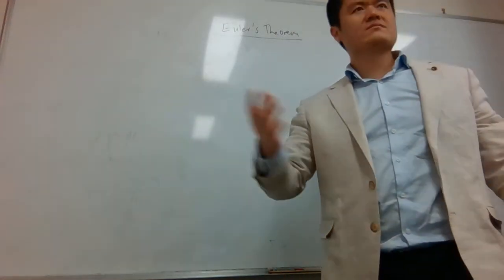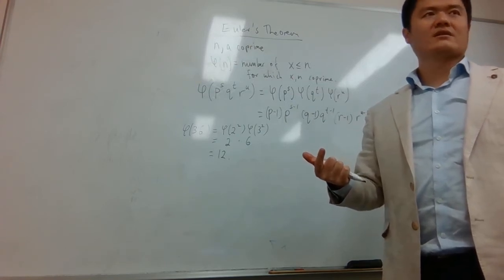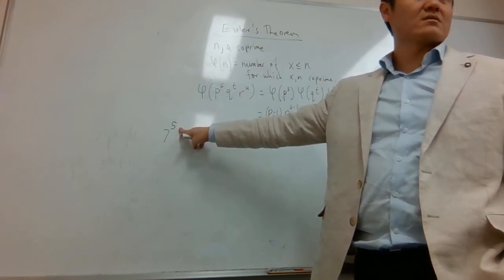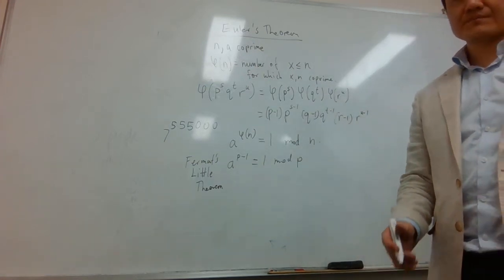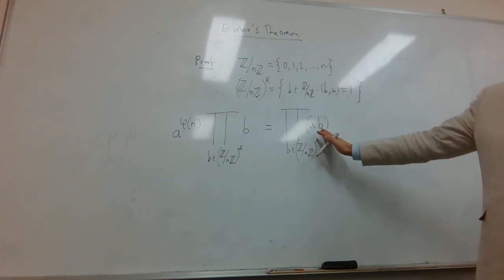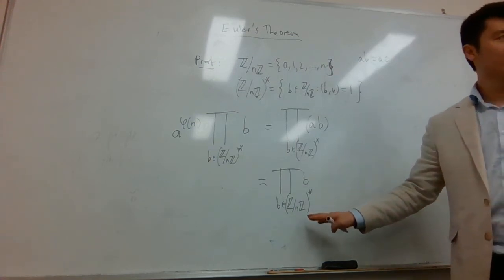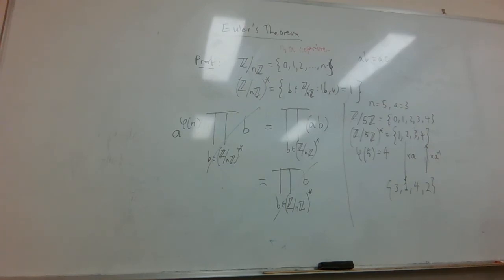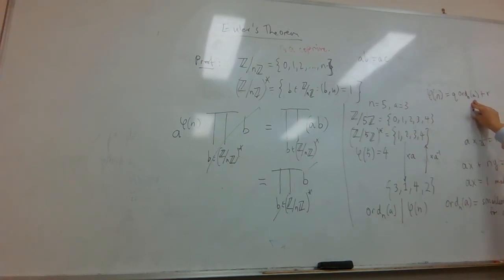Euler's Theorem proved from Fermat's little theorem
Basic number theory